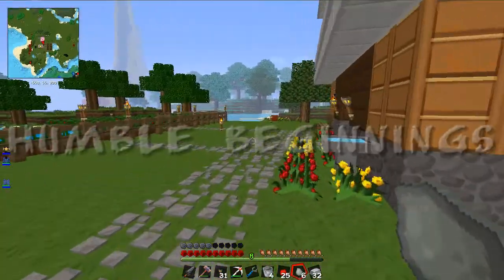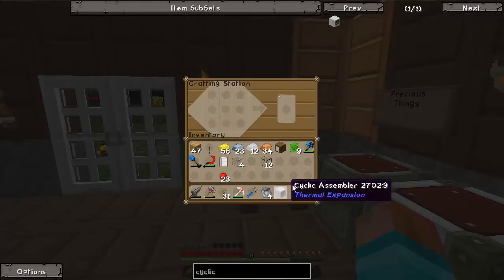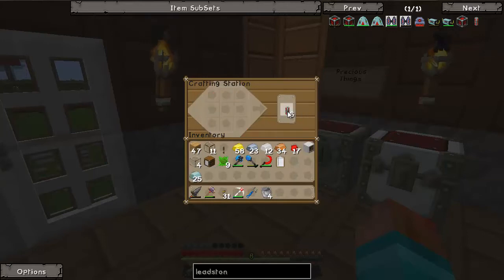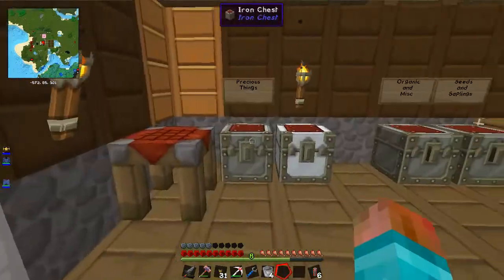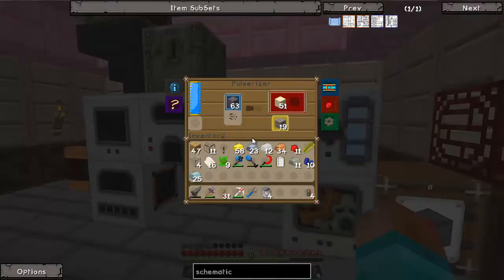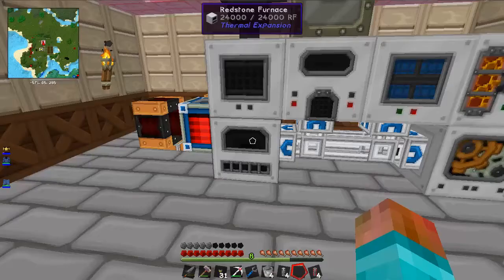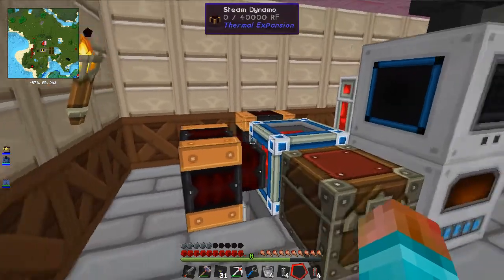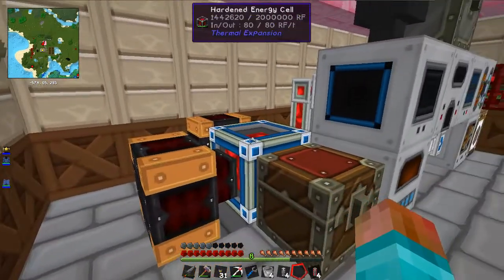Humble Beginnings #11 - Cyclic Assembler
Join me on this new adventure as we explore the many mods featured in the Yogscast Complete Pack.

Today, we finish up on Thermal Expansion for this season and look forward to tinkering with Mekanism!